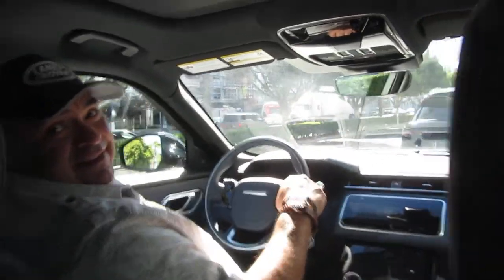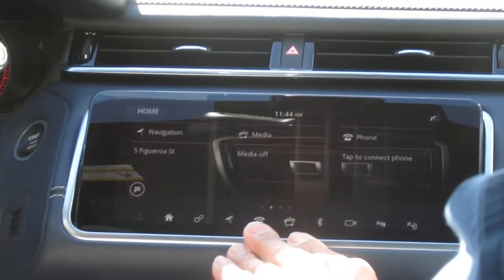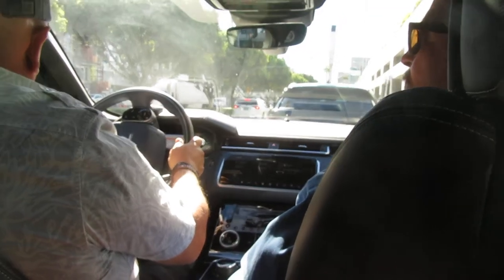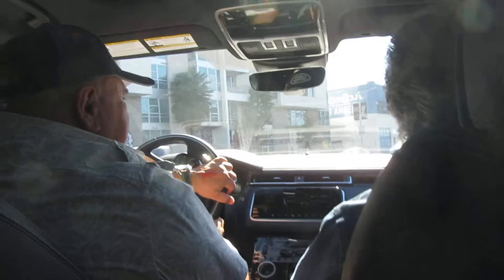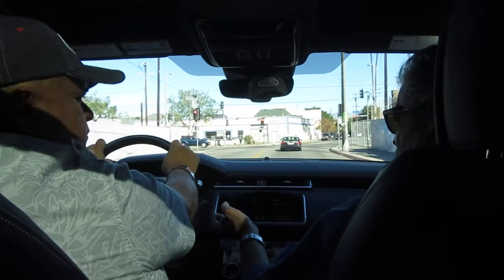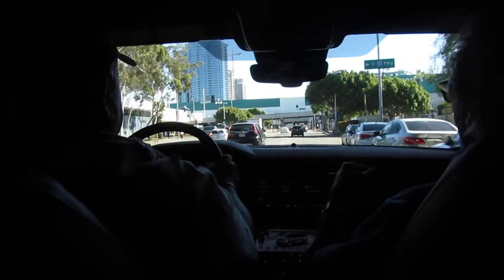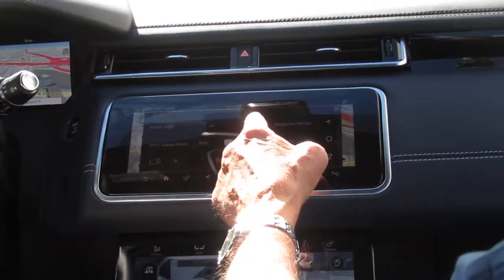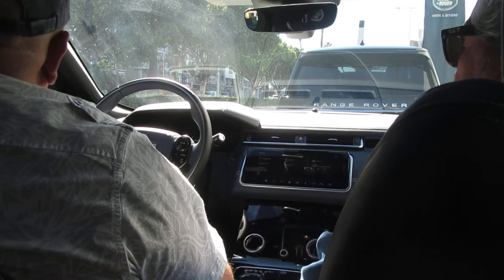Big EZ Don test drives 2019 Land Rover Velar at LA Auto Show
At the 2018 LA Auto Show, EZ gets to test drive a new Land Rover  Velar.
This video Brushes on many subjects, including the Navigation system and customizeable instrument cluster.